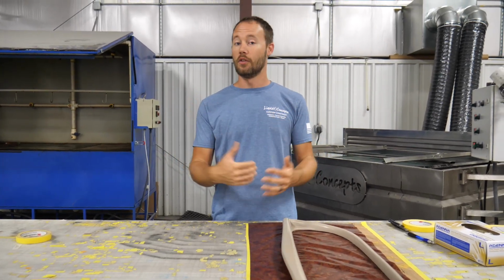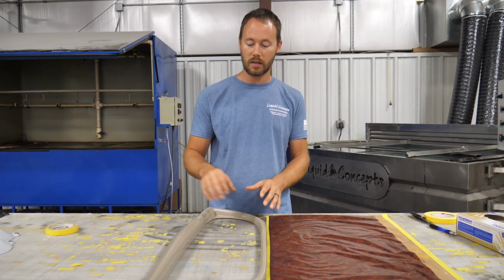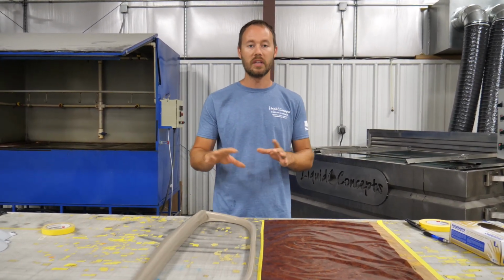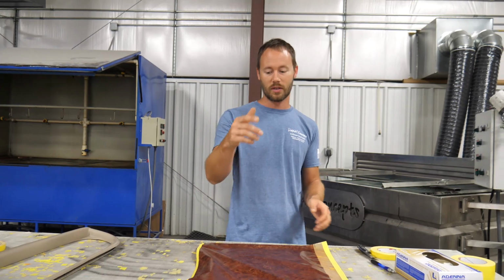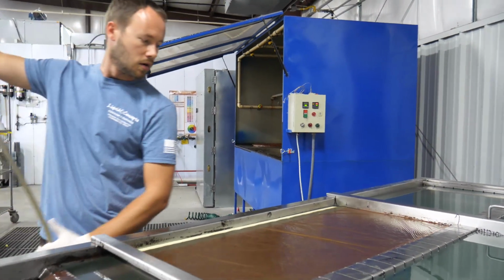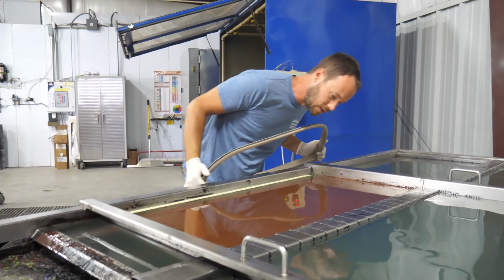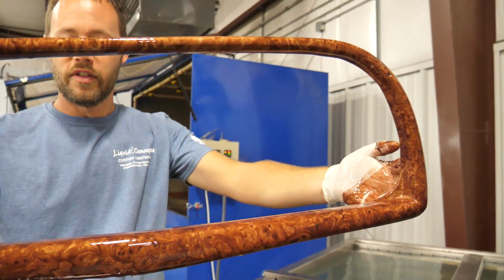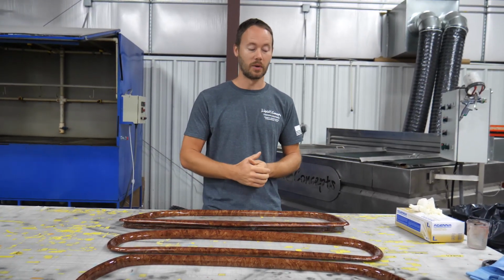HYDRO DIPPING WINDOW TRIM IN WOODGRAIN | Liquid Concepts | Weekly Tips and Tricks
In this episode of our weekly tips and tricks video, Bryan goes over how to hydro dip these fiberglass window trim moldings that are for a 1933 ford. In this video specifically he hydro dips them in a golden burlwood pattern.